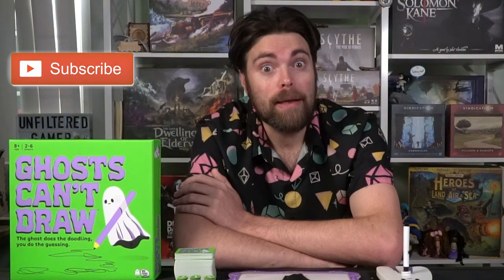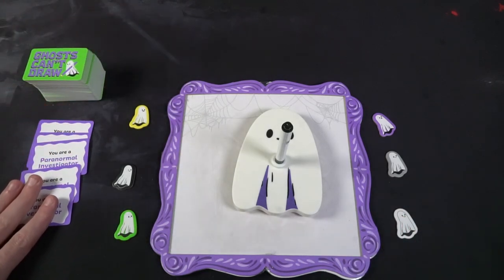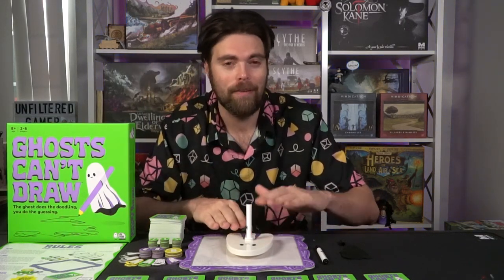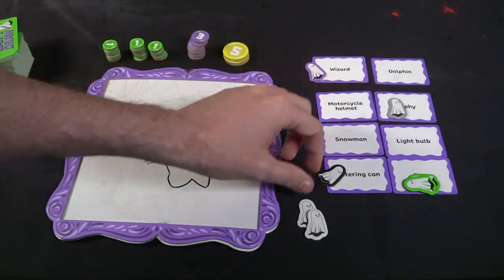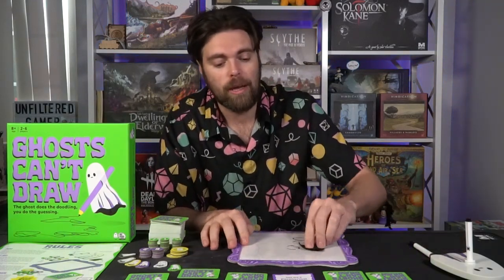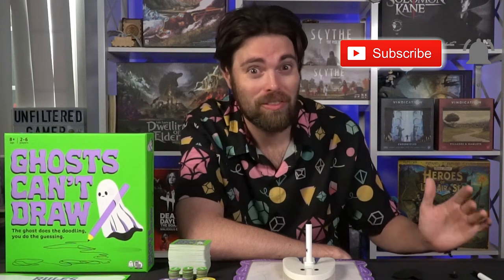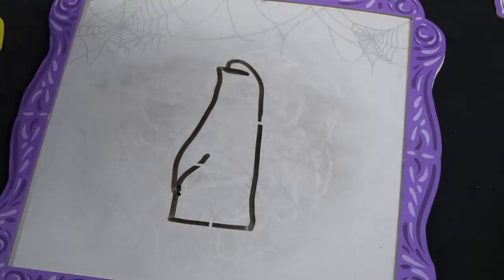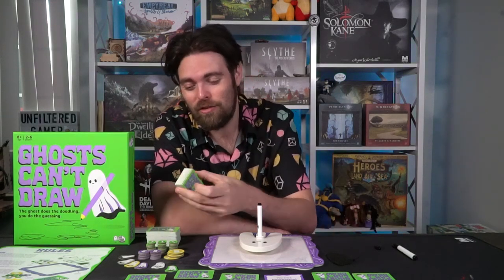Ghosts Can't Draw - Board Game Review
Ghosts Can't Draw Review by Unfiltered Gamer